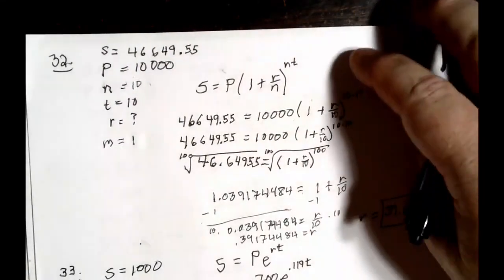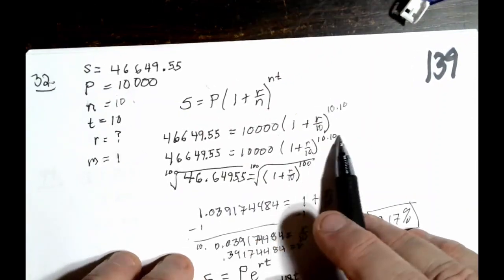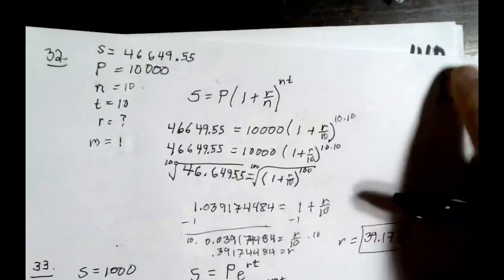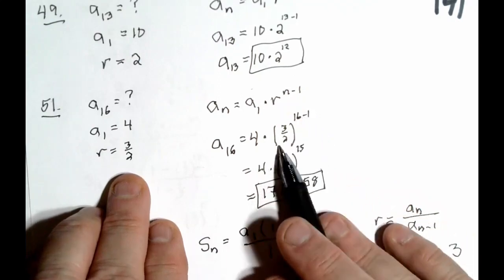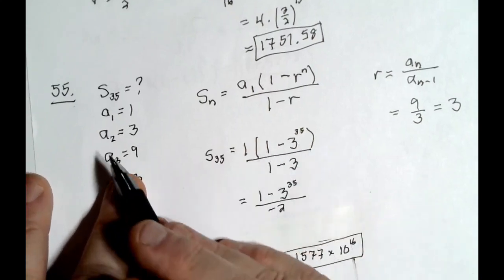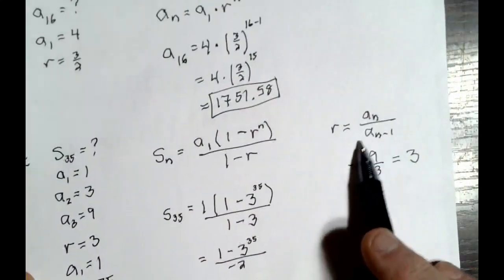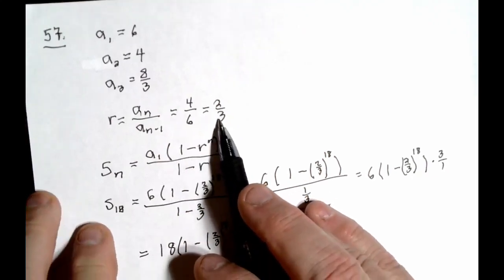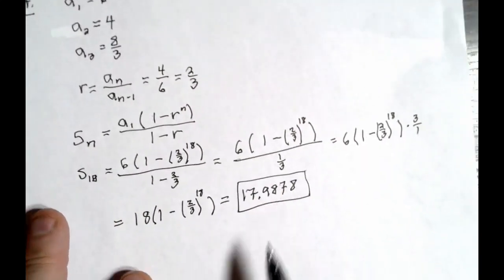video 34 math 111 6 2 continued